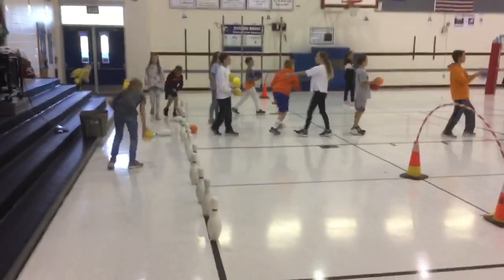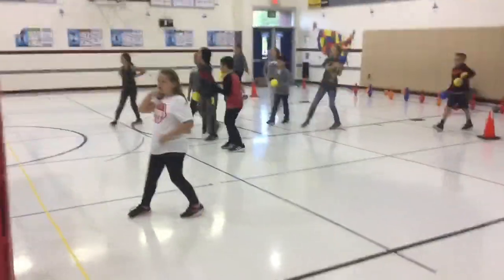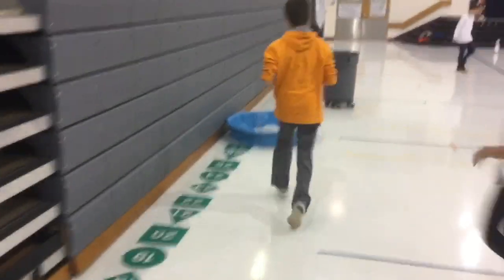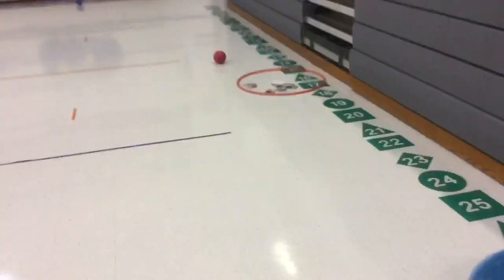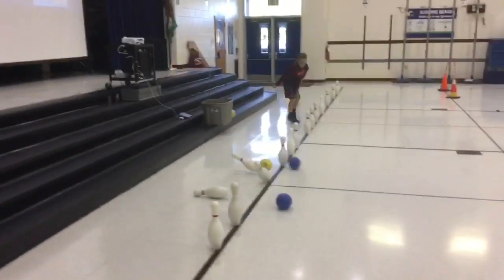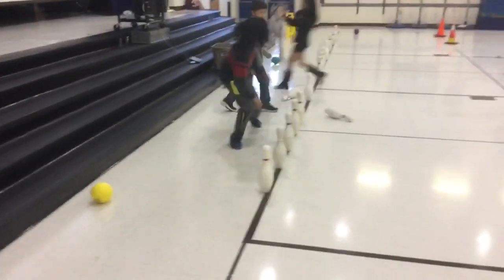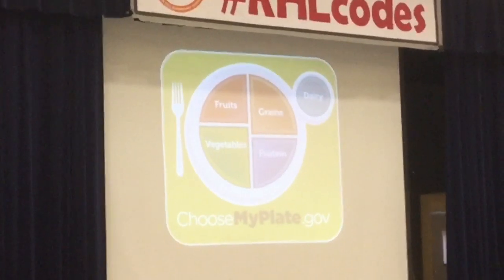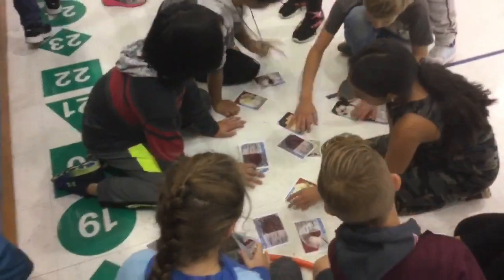My Plate Pin Knock Down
For more Physical Education ideas or resources check out:
Eric Turrill - Round Hill Elementary - Round Hill, Virginia